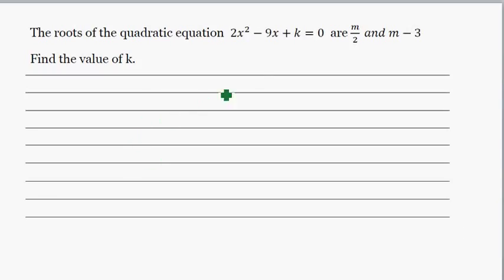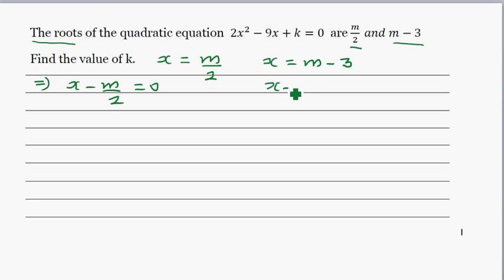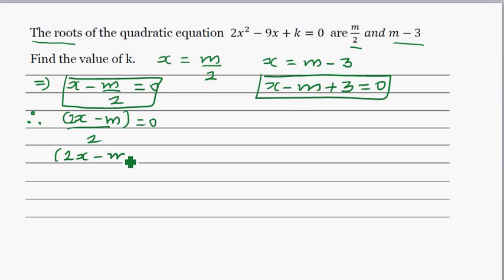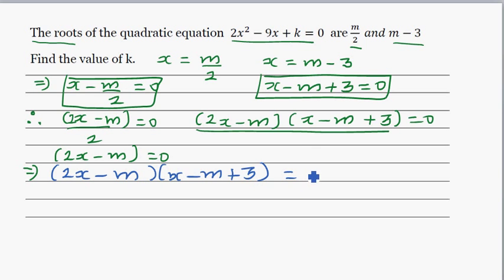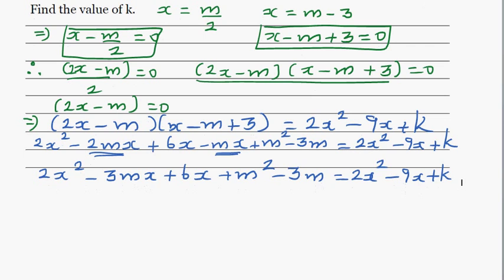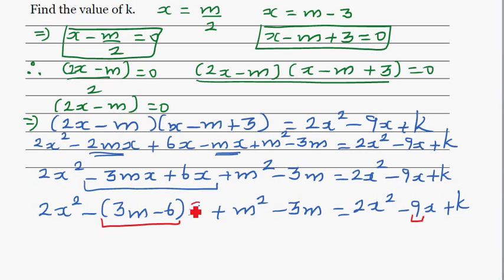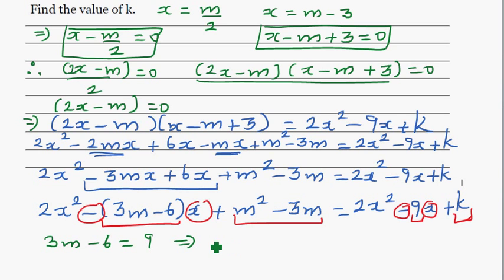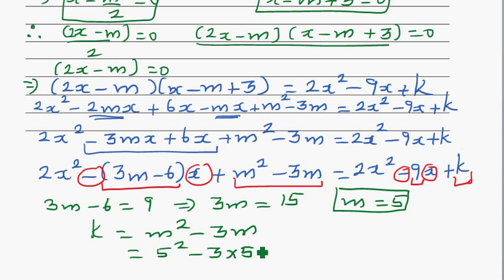Finding the value of k of a quadratic equation- NCEA level 2 -Algebra question